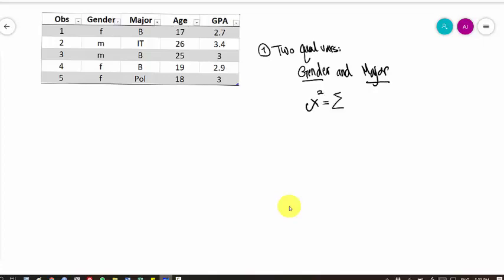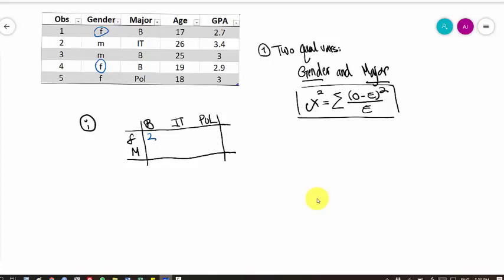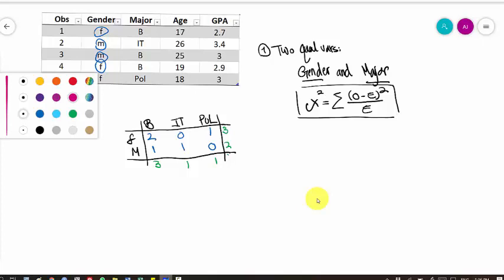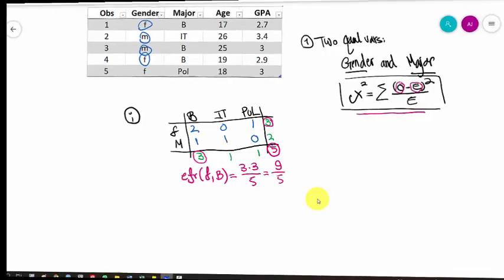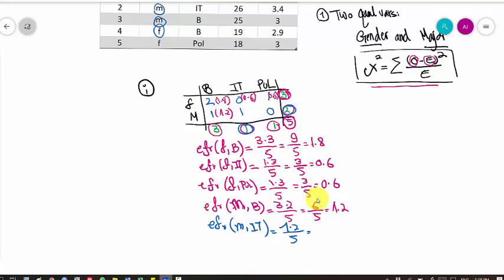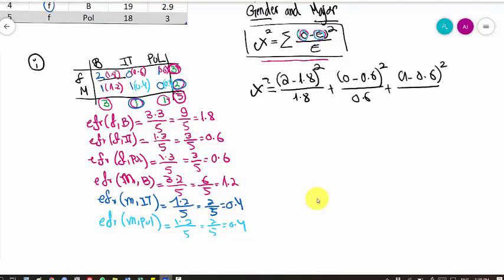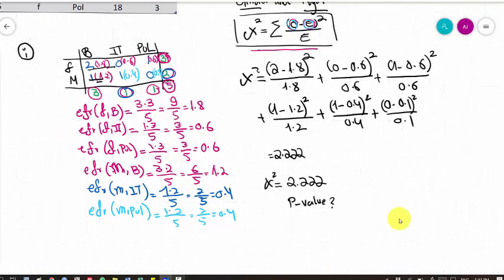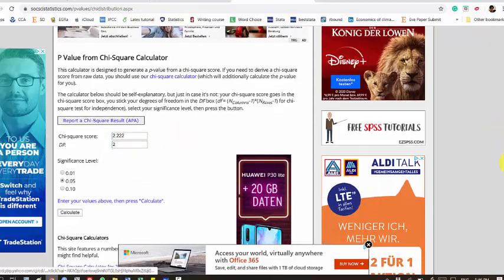MGT 200 Chi-Square Pen and Paper